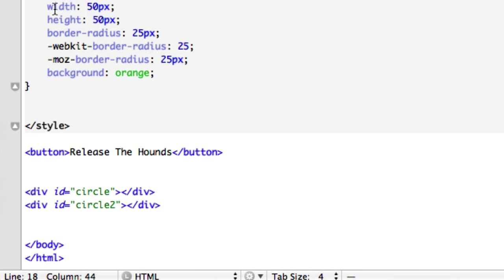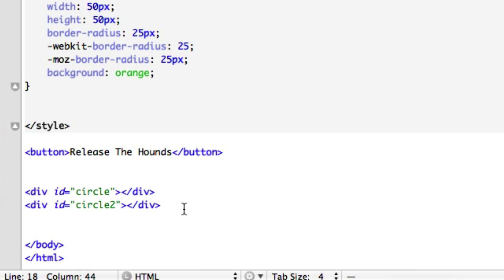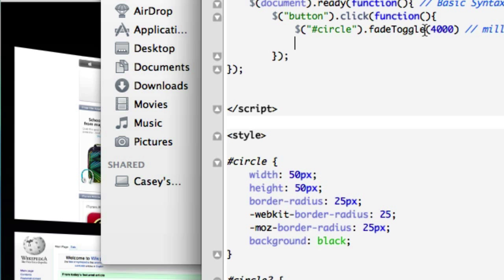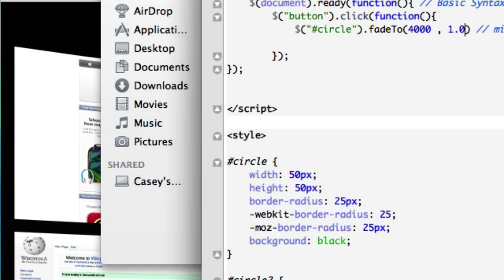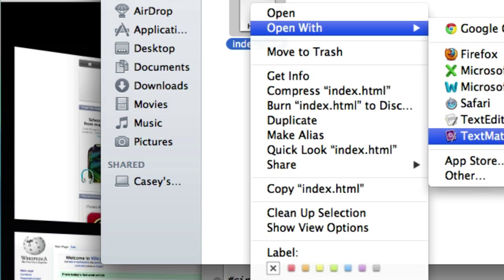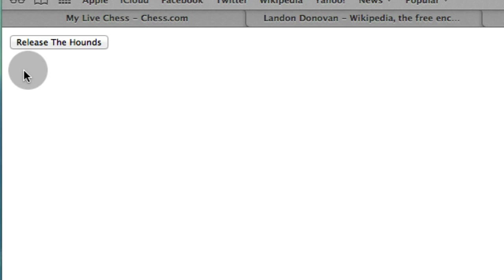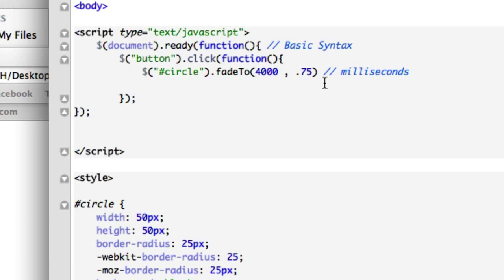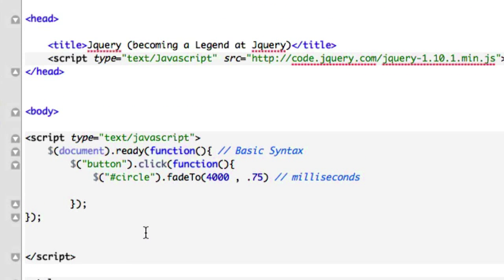13. JQuery for Beginners - fadeTo() with Speed & Opacity